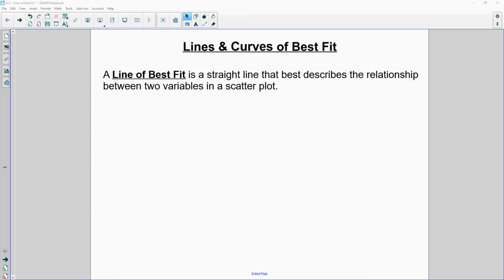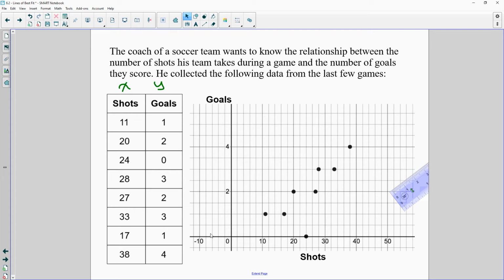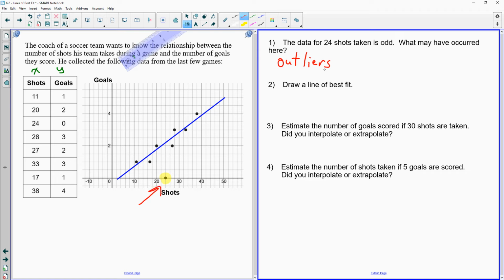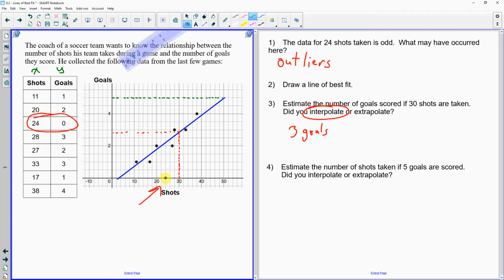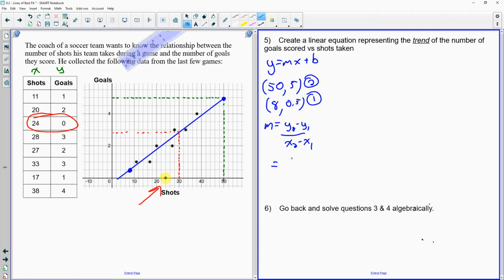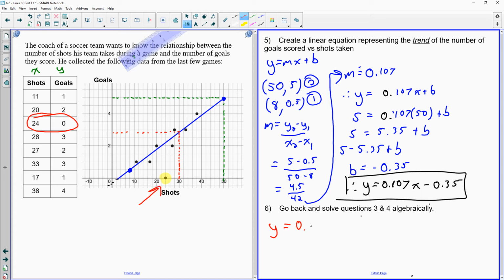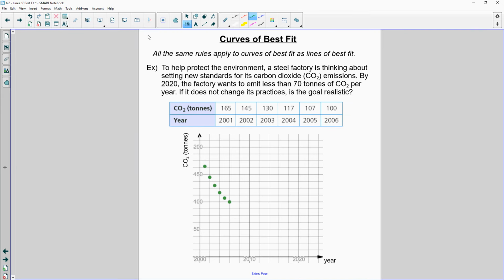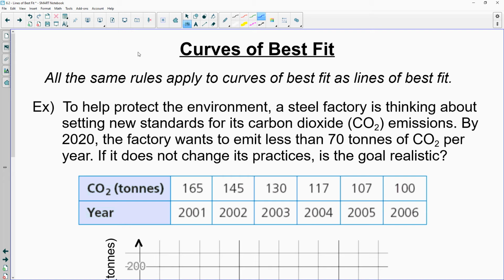Lines & Curves of Best Fit